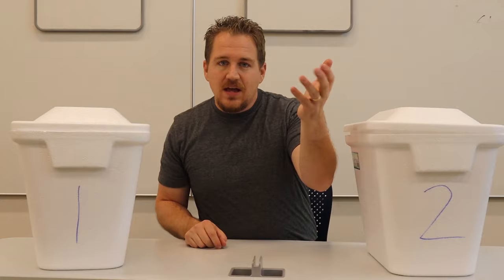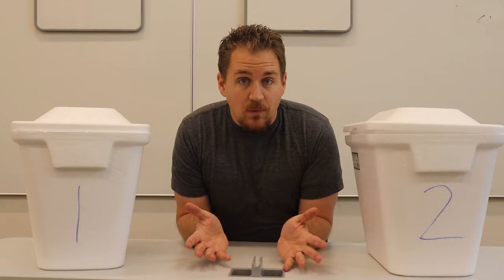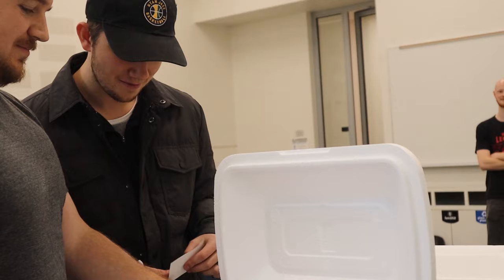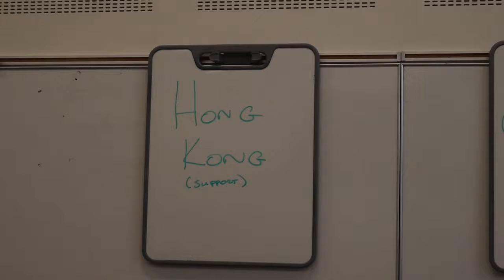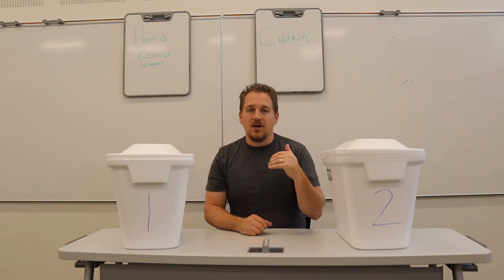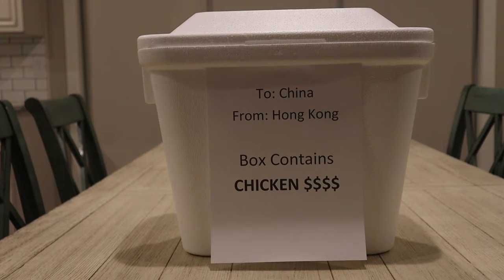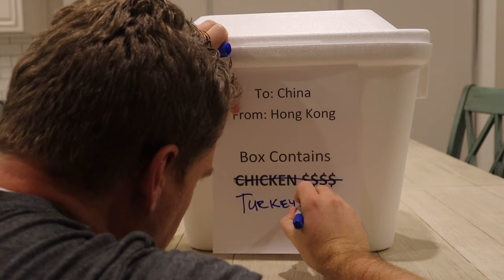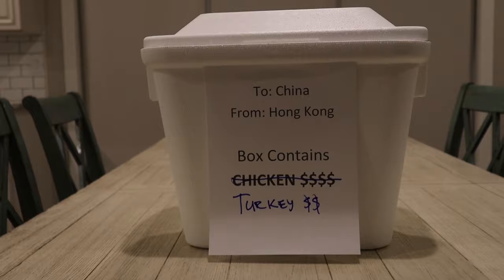Why Smugglers Like Turkeys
Smuggling can be a lucrative business. By avoiding tariffs, you could make millions of dollars a year, eventually becoming a billionaire like Lai Changxing. But how do these smugglers do this? By counting on customs officials not knowing the difference between a chicken and a turkey.

Economic Gangsters by Ray Fisman and Ted Miguel